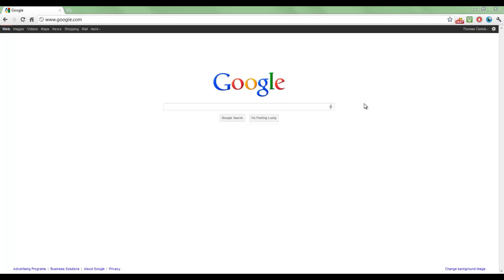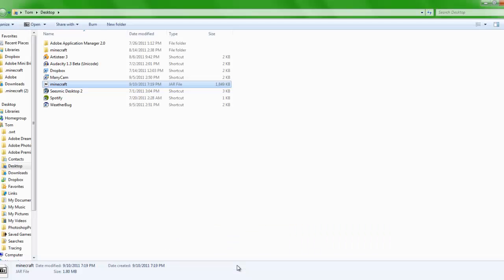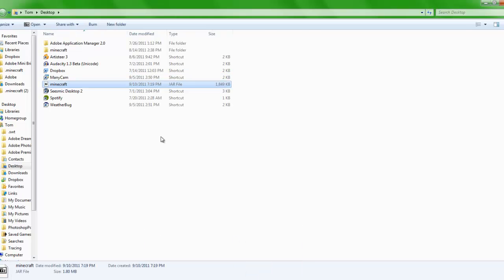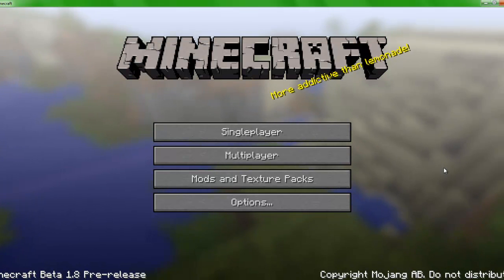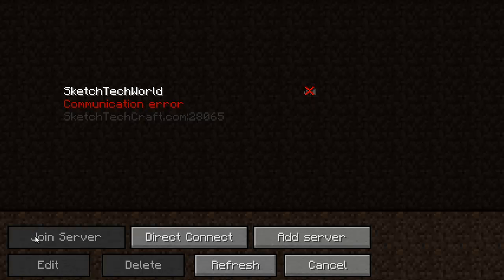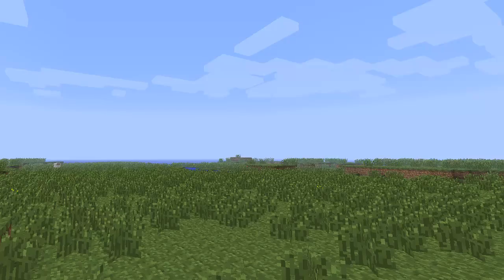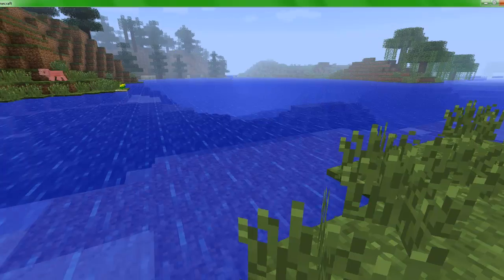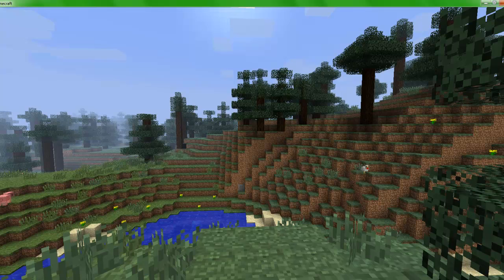How To Install Minecraft 1.8!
In this video today, I give you guys an easy-to-follow tutorial on how to correctly download & install the official "Minecraft 1.8 HD Adventure Update" pre-release version, along with a detailed walkthrough/guide of the brand new Minecraft creative single player world/map/server option.

Extra Tags for Good Luck:

How To Install Minecraft 1.8 v1.8 HD Hi-Definition Adventure Journey Quest Update Upgrade Download Installation Now Easy Short Simple Epic Enderman Mob Villages Enhanced Graphics Fly Mod Creative Survival Server World Map Hunger Thirst Life Death Sketch Tech SketchTech SketchTechThomas STT STTHD SketchTechCraft How-To TJC Thomas James Ciotola Technology TJCsTech Jar File Google Chrome
The SketchTechCraft Official Creative Minecraft Server Sketch Tech SketchTech SketchTechThomas STT STTHD Mine Craft Creativity Survival Eight Bit Epic Awesome Addicting Crafting Building Blocks Extreme TJC Thomas James Ciotola Technology TJCsTech Anti-Grief Protection Plugins Modifications Mods TooManyItems Action Commands Inspire Productivity Application Perverted Bear PervertedBearTV CyberAceTV Geek Bytes Administrators Admins Donate Donations Funds Skeletons Creepers Zombies Army Animals City I.P Address "Nazi Zombies" "Minecraft Battle Tower" "Minecraft Nazi Zombies" "Minecraft 1.8 Adventure Update HD" "Enderman" "Scary Monsters" "NPC's" "PvP" How To Install Minecraft Mods Single Player Commands AdventureCraft FragNet "Minecraft Enderman" "Minecraft Servers" "Minecraft Battleships" "Minecraft Hacked Clients" "Minecraft Griefers" "Minecraft" "1.8 Adventure HD Update" "Mobs" "Creation Protection" "
Minecraft 1.8 HD Adventure Update Gameplay From PAX 2011 "Minecraft 1.8 HD Adventure Update Gameplay From PAX 2011" "What's Minecraft" "Minecraft Server IP Address" "Minecraft Server" "Minecraft cool Plugins" "Minecraft Mods" "Minecraft Epic Fail" "Minecraft TNT" "Minecraft Grief"

How To Install Minecraft 1.8 (HD Adventure Update)

How To Download The Official Minecraft 1.8 HD Adventure Update!

-TJCsTech.com